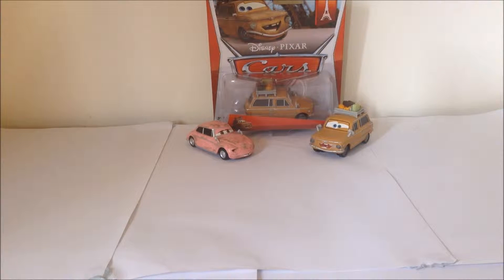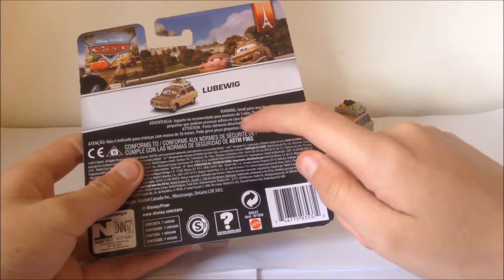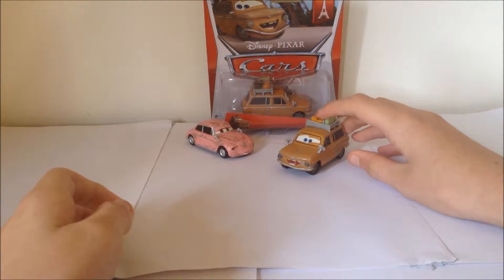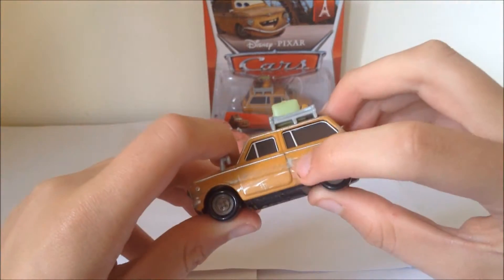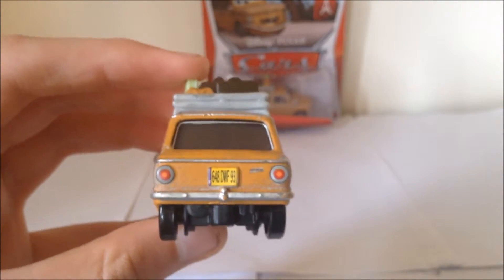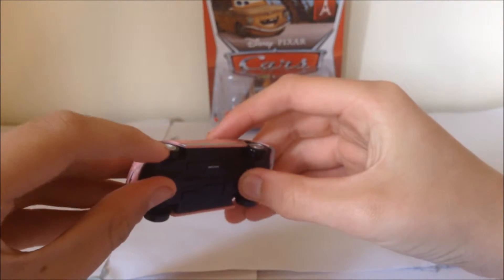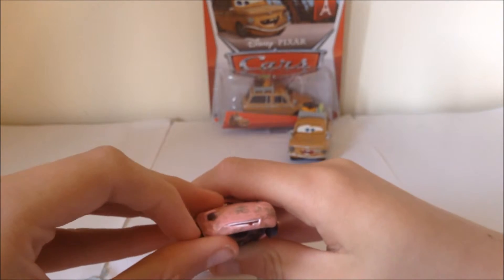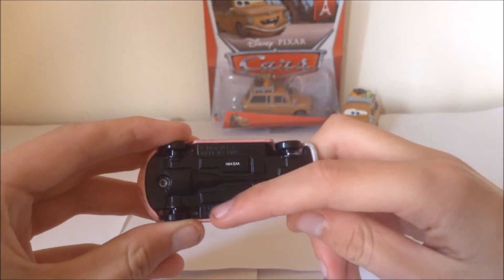Disney Cars: Lubewig & Geartrude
Hello and welcome to the review on Lubewig & Geartrude!

Lubewigg & Geartrude were both released as singles in the 2014 Paris series and have not been released since.

Lubewig & Geartrude are a couple who live in Paris, who arent the wealthiest couple, but they're love is as strong as seen in the movie, Cars 2, They appear together being painted by an Artist, where you can see Lubewig is quite crazy looking and Geartrude looking very dirty.

SONG: Tobu - Candyland